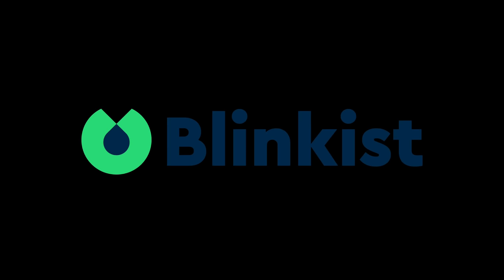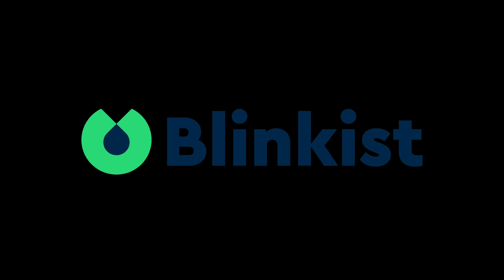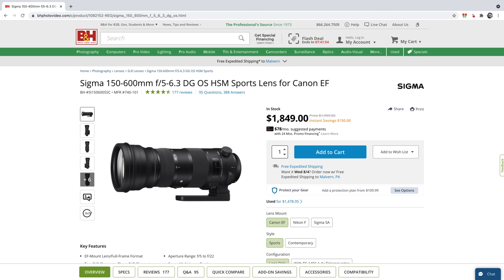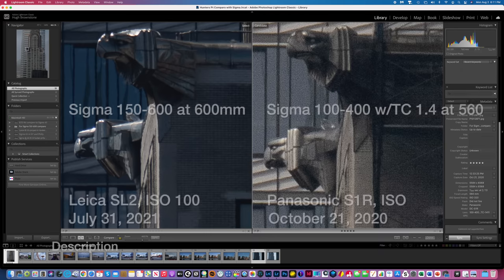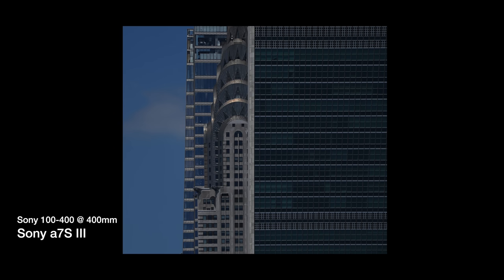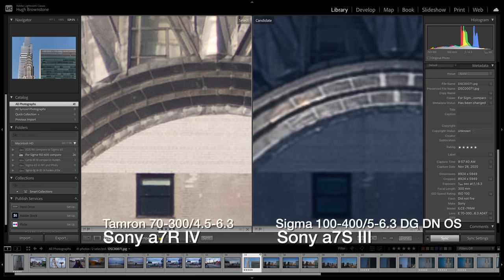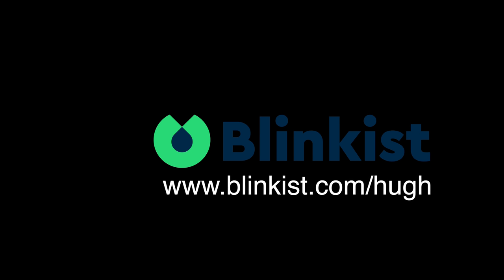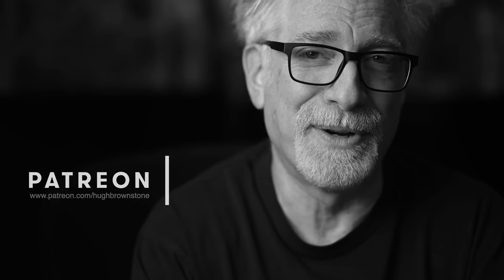Sigma 150-600mm f/5-6.3 DG DN OS Sports Lens is a MONSTER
receive one week free, and can save 25% on full membership

Buy the Sigma 150-600mm f/5-6.3 DG DN OS Sports lens

Superb build quality; smooth; compact; reasonably priced. For a first time slider purchase Zeapon's Micro 2 Plus with motor is great. But the Zeapon has only a single axis, limited travel, and an app not ready for prime time, so if you're ambitions are higher, you'll need to look elsewhere.

Special thanks to Sigma, our friend Mark Forman and the good folks at Tamron, too!

Friendly Neighborhood Dept of Crass Commercialism

- Key Light

- Teleprompter monitor

*We are a participant in the Amazon Services LLC Associates Program, an affiliate advertising program designed to provide a means for us to earn fees by linking to Amazon.com and affiliated sites.